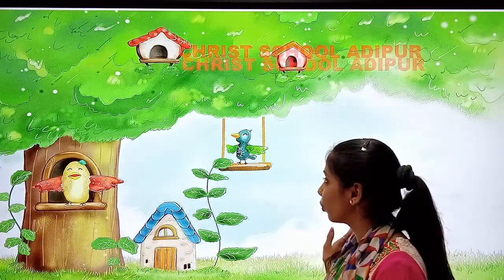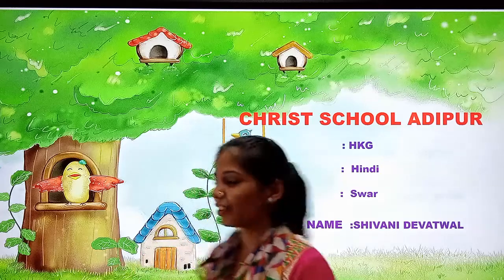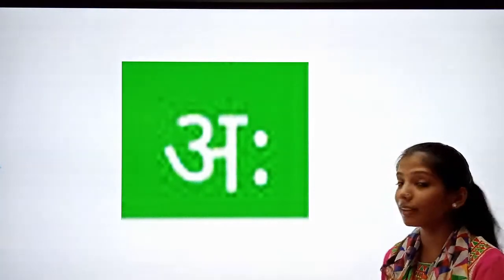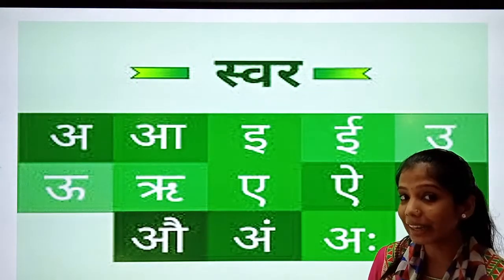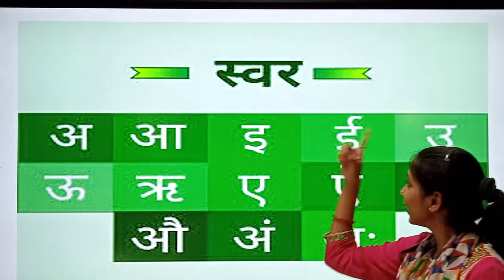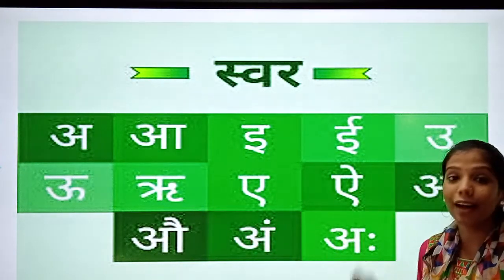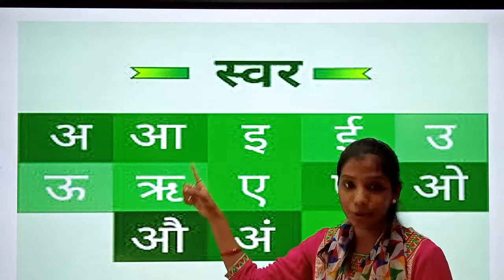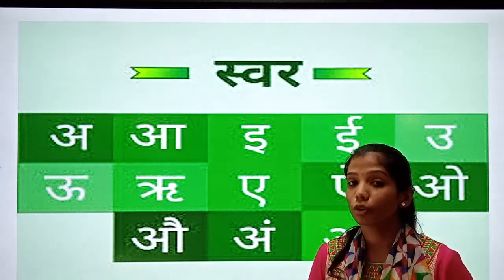22.09.21 // CLASS : HKG // HINDI // SWAR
CLASS : HKG // HINDI // SWAR
TEACHER : Ms. SHIVANI DEVATWAL